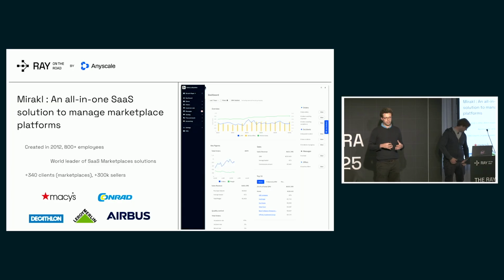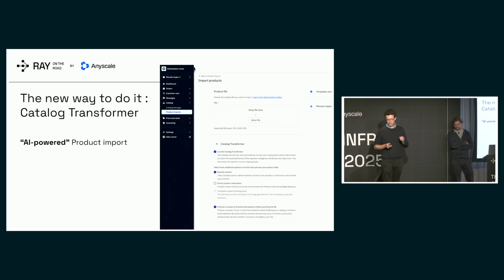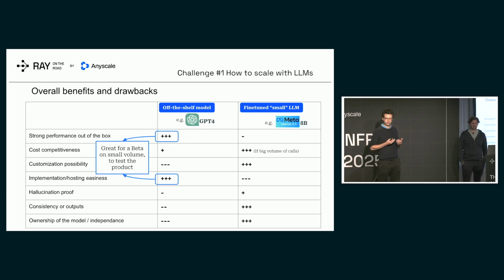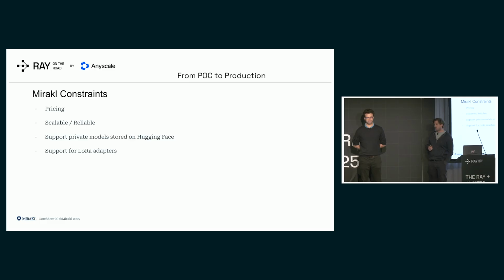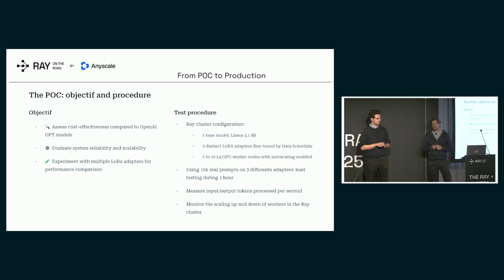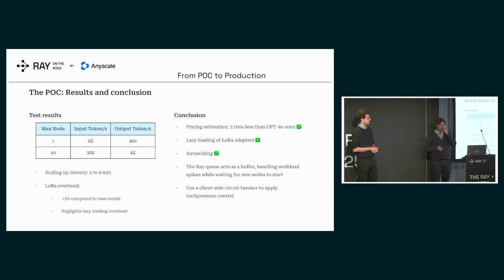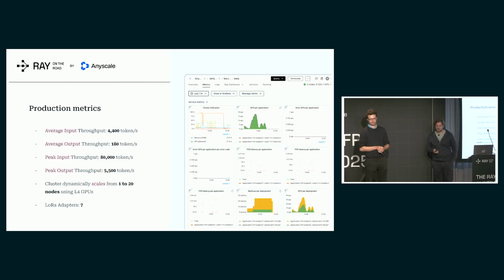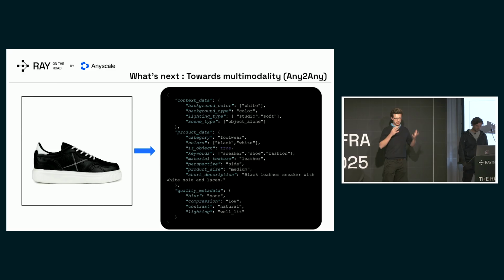Productionizing LLMs at Scale for Real-World Commerce | Ray on the Road – NYC 2025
Learn how Mirakl transformed one of e-commerce's biggest pain points—catalog onboarding—from a weeks-long process to an automated, AI-powered system using fine-tuned large language models. This technical case study explores the Catalog Transformer, a production system that revolutionizes how marketplace sellers can quickly get their products online, directly impacting business growth and seller success.

This talk covers the architecture and operational choices behind Mirakl’s production LLM platform. Learn how they integrated LoRA adapters for efficient updates, deployed elastic autoscaling for traffic bursts, and served models dynamically on Anyscale using LLaMa 3.1 8B. Their solution processes millions of predictions monthly while keeping costs under control.

This talk is essential for ML engineers, platform architects, and product teams working on production LLM applications. Get practical insights into architecture choices, lessons learned from productionizing language models at scale, and cost optimization strategies that enable sustainable AI-powered business processes in the competitive e-commerce landscape.

00:00 - 01:15 - Who is Mirakl
01:16 - 04:57 - Challenges with e-commerce catalog onboarding
04:58 - 09:46 - Scaling with LLMs, cost and other considerations
09:47 - 15:34 - PoC to production requirements
15:35 - 19:47 - PoC results
19:48 - 23:48 - Production metrics and architecture
23:49 - 25:03 - Next ... multimodality